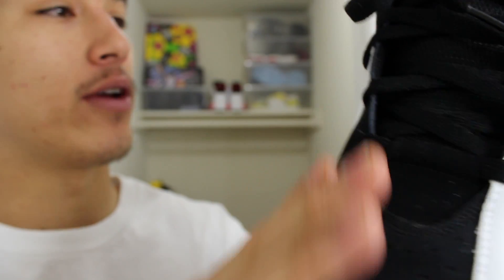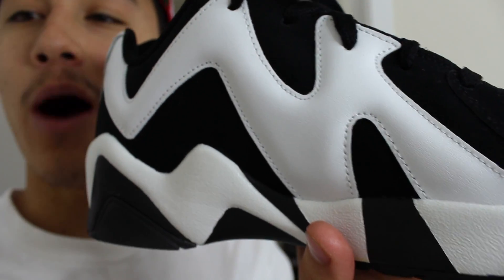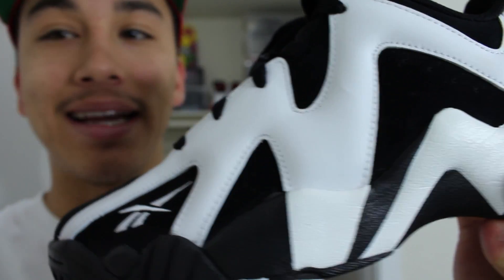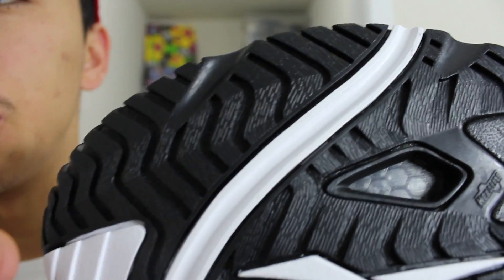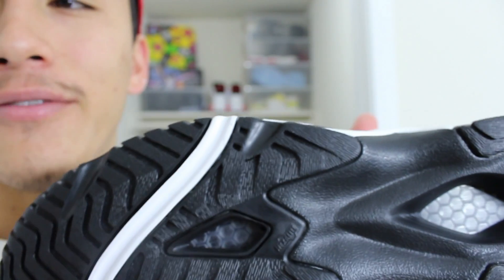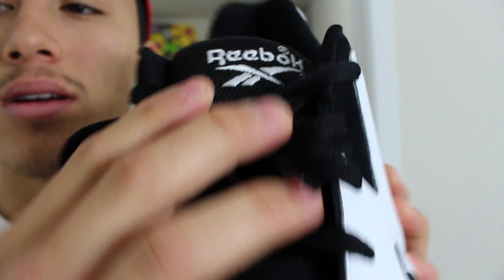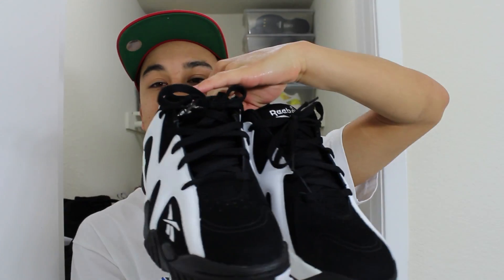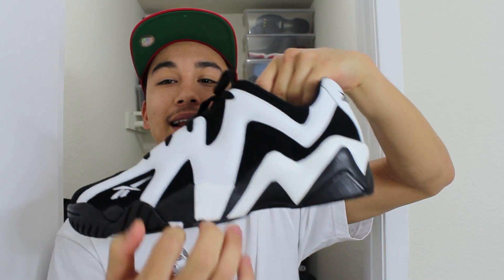Reebok Kamikaze II Low - Detailed Look & Review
It's Reigning.Here we have a detailed look and review on the 90's classic from Reebok the Kamikaze II Low. This colorway is set to drop next weekend in an OG black and white colorway.